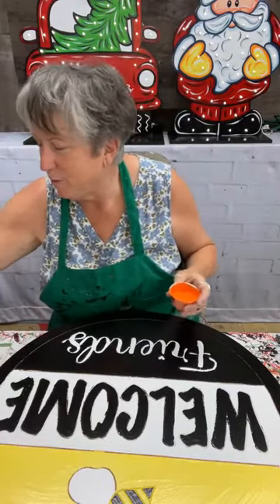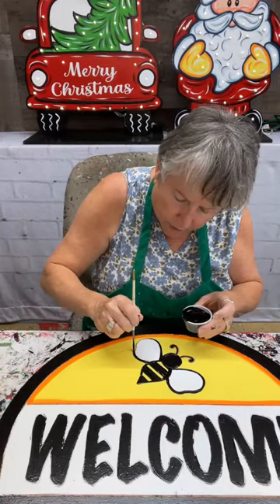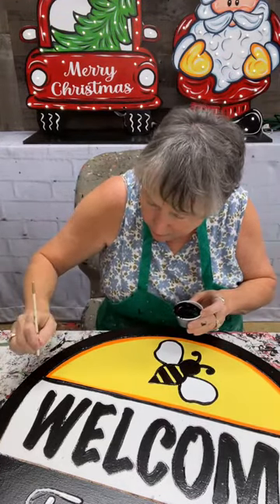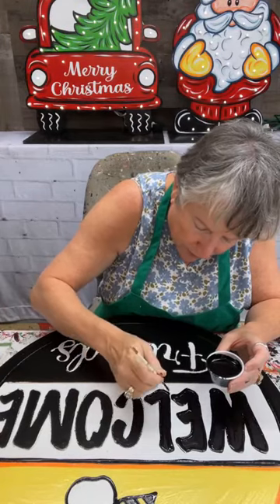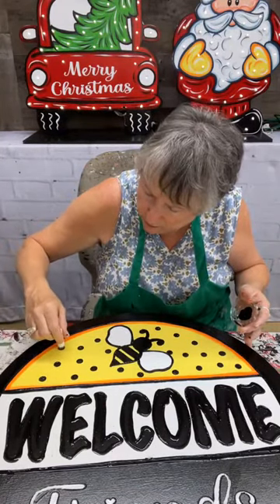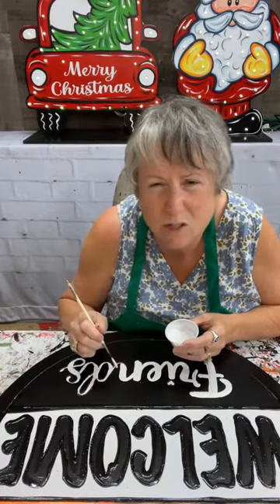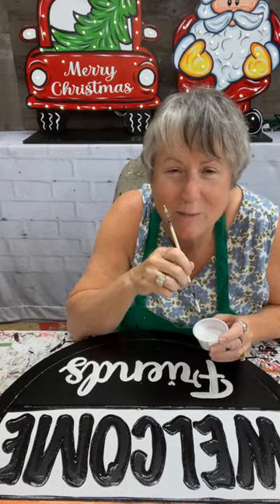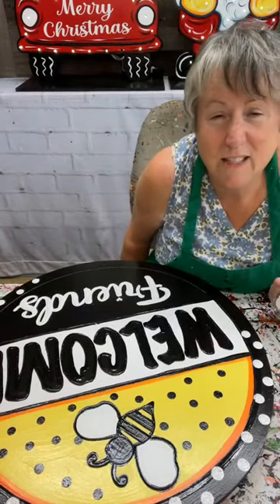Learn How to Paint a Bumble Bee Welcome Round Sign to greet your guest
The bumble bee welcome round sign is great for beginners painters and easy to practice your painting skills on.

This hand-painted bumble bee welcome sign will be a perfect addition to your yard to add some extra pizzazz to your outdoor space.

⤹QUICKLINKS